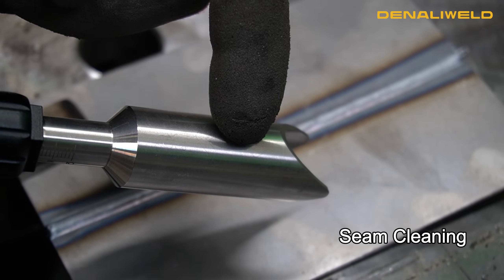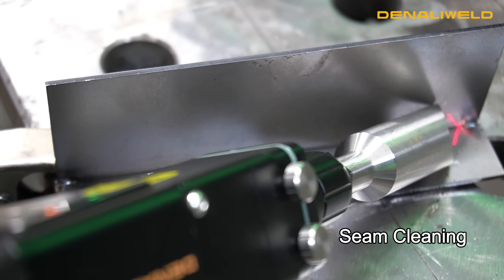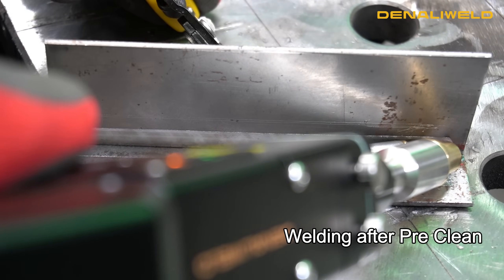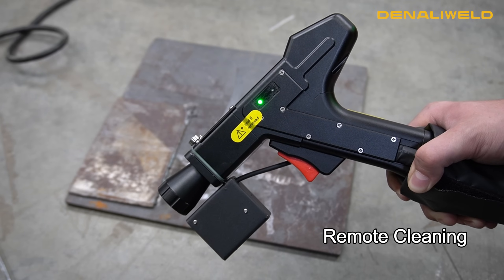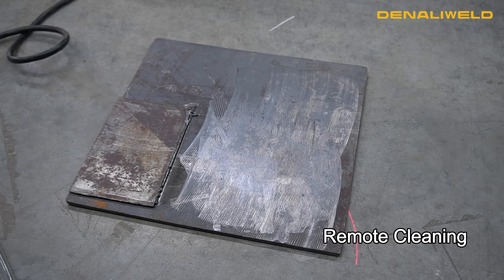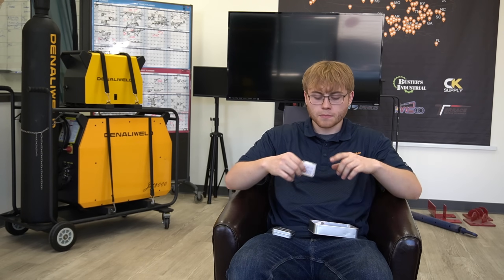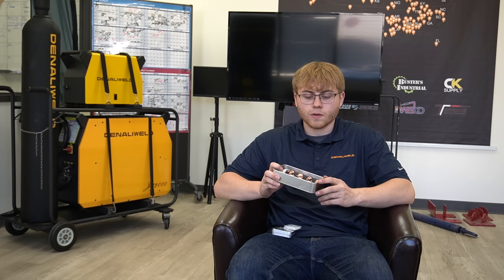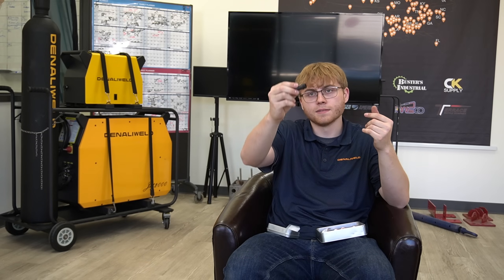Laser Welding! What You Should Know! PART #3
What, Why and How:
Cleaning (Remote vs. Seam)
Consumables for Laser Welder
Pros and Cons of Laser Welding

● USA based | USA assembled
● 1000w | 1500w | 2000w | 3000w
● 100% Air-Cooled System
● Smart Control | Super Easy to use
● Intuitive Interface & Integrated Design
● Enhanced Safety & User Experience
● OD6+ Laser Protection
● Gas Pressure Sensor
● Efficient Heat Dissipation & Low-Noise Design
● Safety Door/Helmet connection